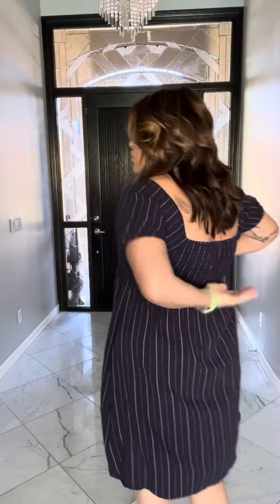Chic & Sexy Dress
Striped Navy Babydoll Dress
This Striped Navy Babydoll Dress is perfect for your summer wardrobe. Crafted from soft linen, the dress features a twist front, smocked back, and pockets for convenience. The classic striped pattern is timeless and effortlessly elegant.  70% viscose, 30% linen.  Machine wash cold, gentle cycle separately.  Hang dry.  Steam low if needed.  Dry clean recommended.